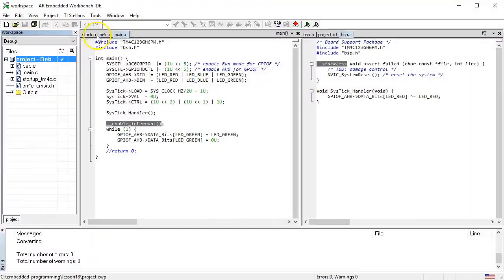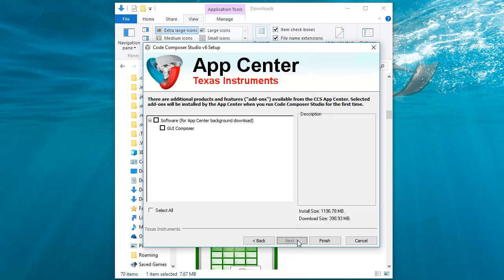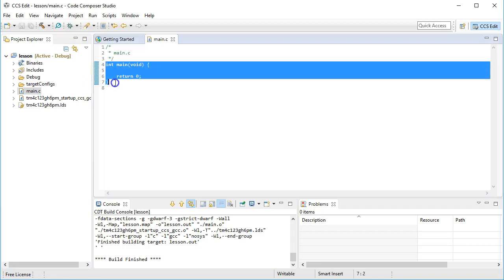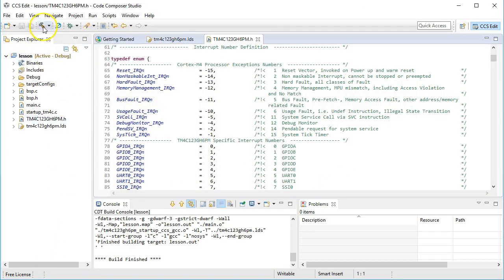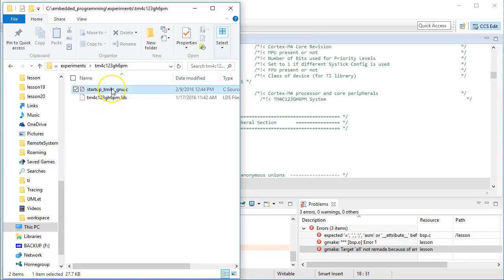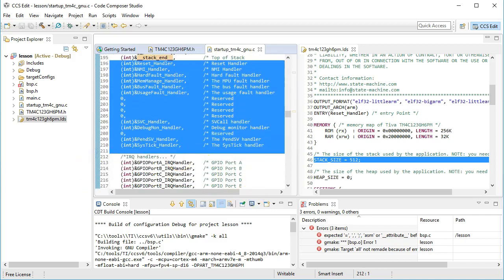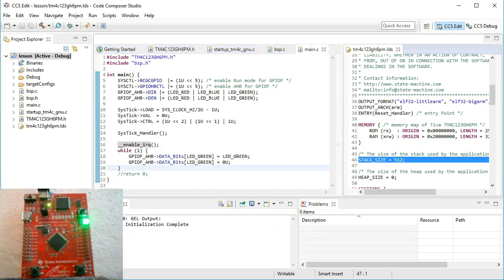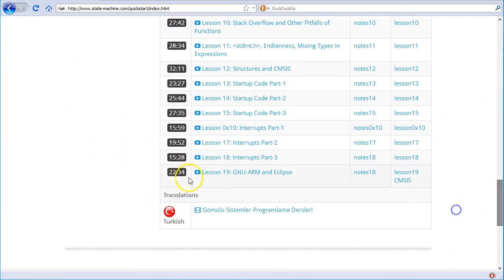#19 GNU-ARM Toolchain and Eclipse IDE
This lesson shows how to use the free and unlimited GNU-ARM compiler and the Eclipse-based Integrated Development Environment.

Specifically, this lesson uses the Eclipse-based Code Composer Studio (CCS) Integrated Development Environment from Texas Instruments, combined with the free and unlimited GNU-ARM toolset. CCS has been chosen because it supports the TivaC LaunchPad board, but the discussion will apply to any other Eclipse-based IDE and the GNU-ARM compiler.

The lesson starts with instructions on how to download and install the CCS toolset.

Next, you will create a new project for TivaC LaunchPad and you will take a look at the code generated for this project in CCS.

Next, you will see how to improve this code by adding CMSIS-compliant startup code for GNU-ARM and a universal GNU linker script.

You will also see how this new code works and how to eliminate all the remaining, non-standard dependencies on the previous development toolset.

The startup code and linker script from this lesson are much closer to production quality than the typical code distributed by silicon vendors. The code is compliant with CMSIS and will work with any toolset based on GNU-ARM, not just with CCS. You can easily adapt it for any ARM Cortex-M microcontroller.

Relevant blog posts:
1. "Are We Shooting Ourselves in the Foot with Stack Overflow?" by Miro Samek, February 2014:

2. "Building Bare-Metal ARM Systems with GNU" Article:
Part 1: Getting Started

You can find the links to all remaining Parts (2-10) at the end of Part-1.